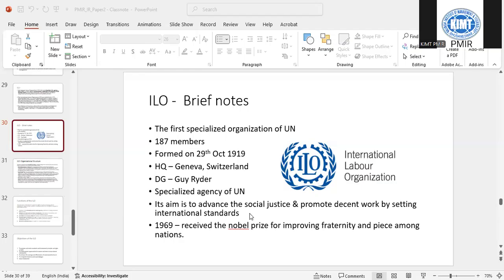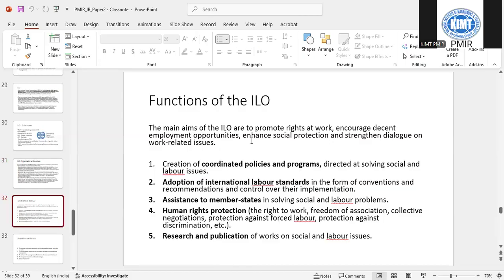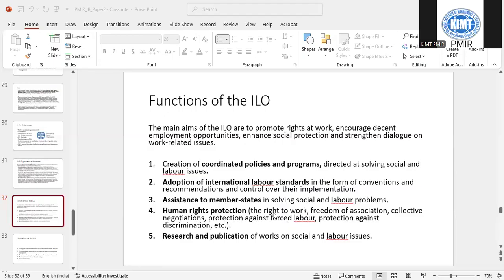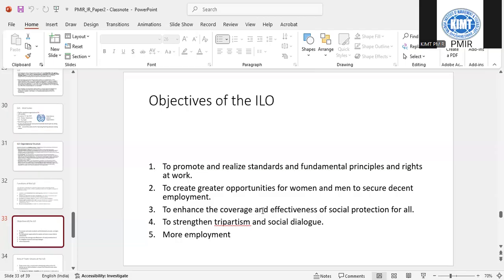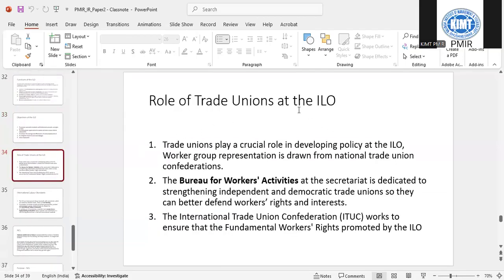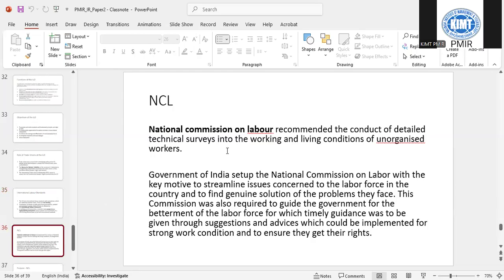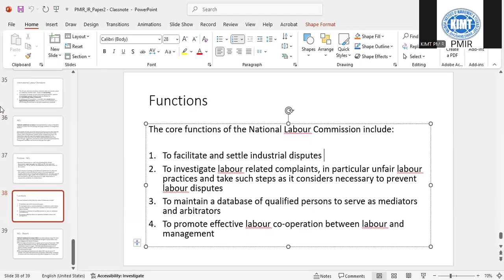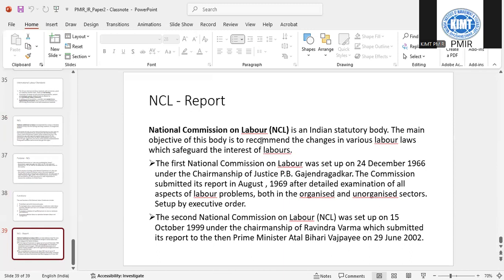PMIR_Industrial Relations_Class 8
Classroom Deliberation of Industrial Relations